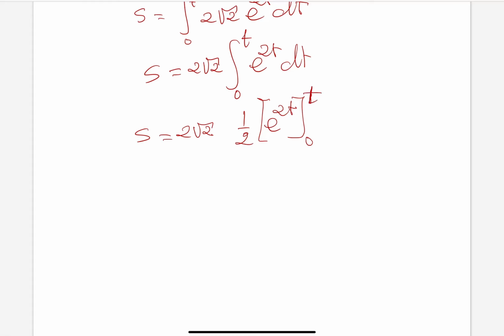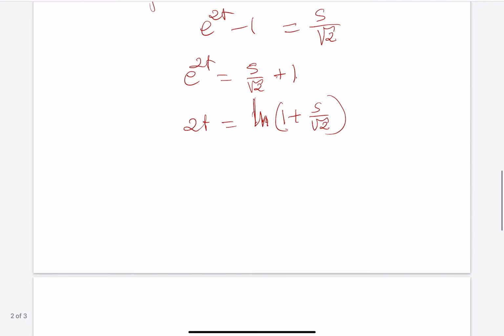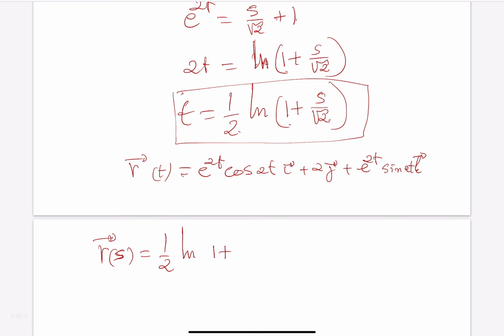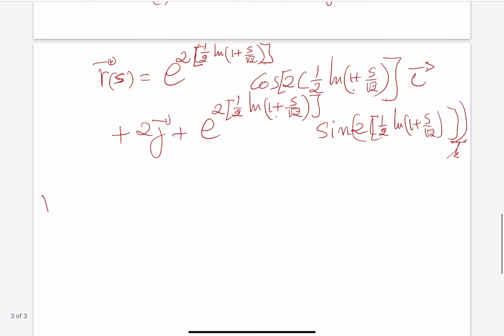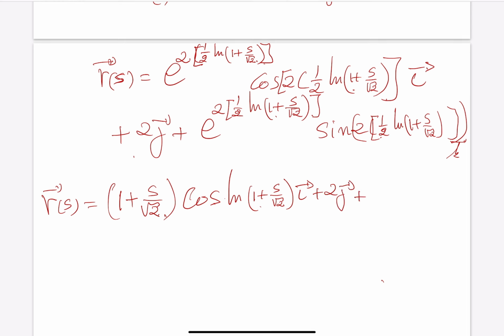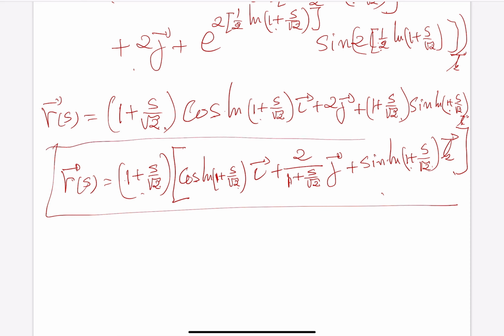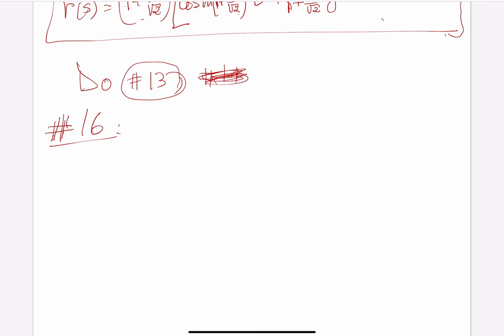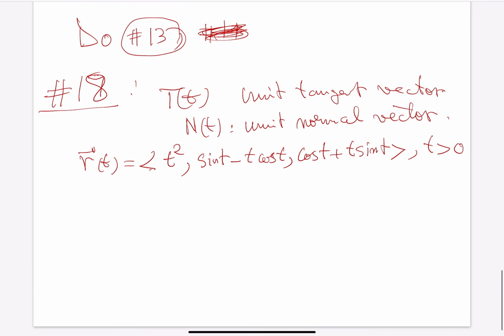Arc length of a curve and curvature (Part 2)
This is a video on 13.3, to substitute my absence on 2.21. Note that this has four parts.